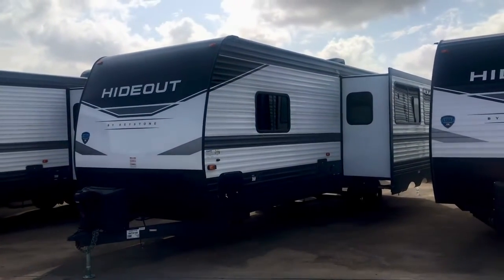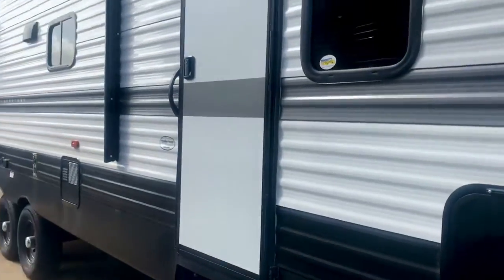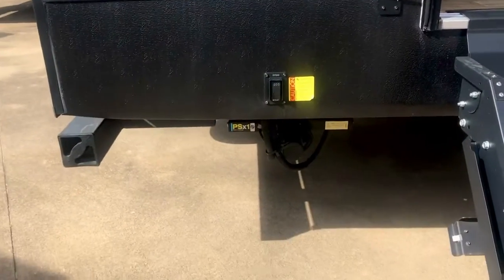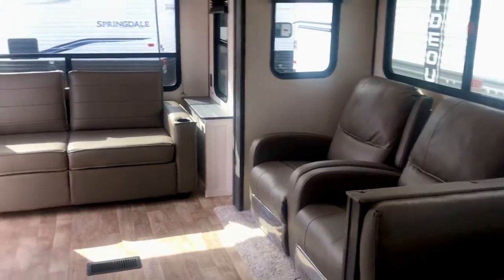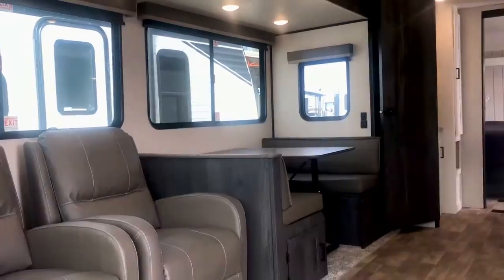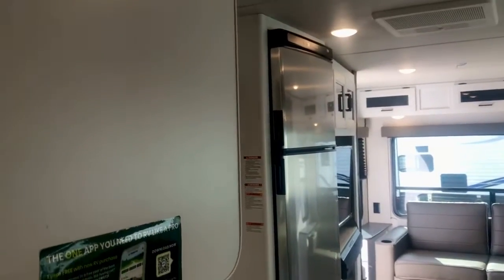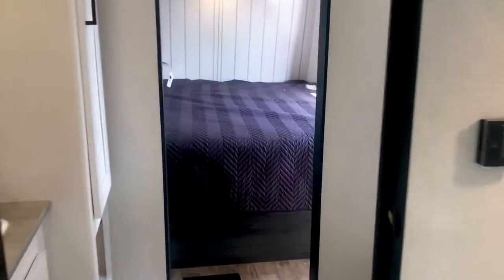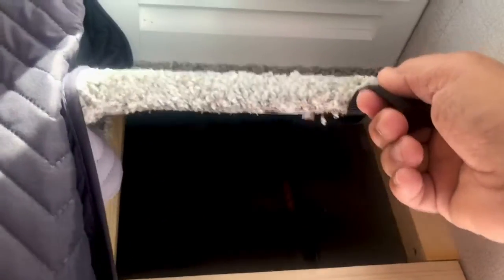2022 Keystone Hideout 27RLS Travel Trailer - Rear Living Room - Nice view